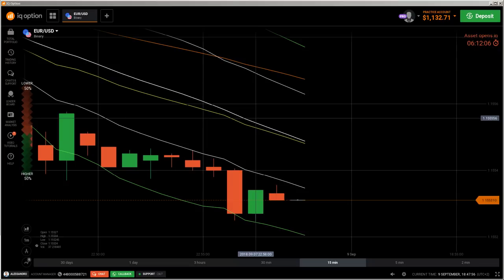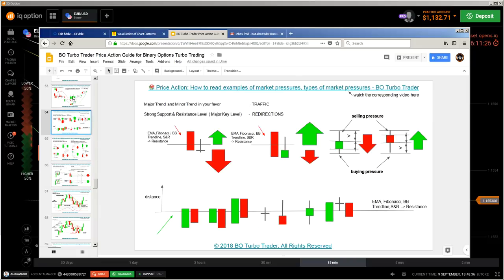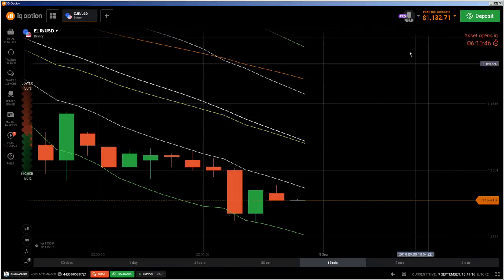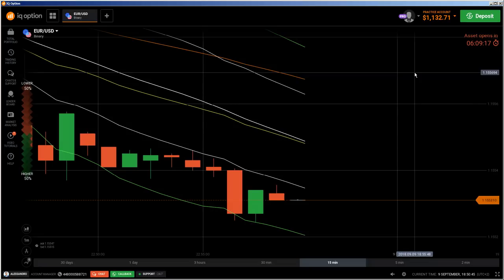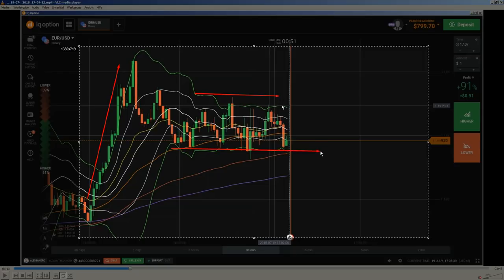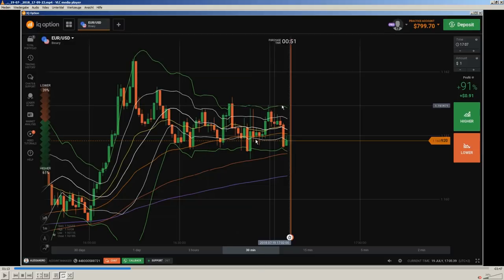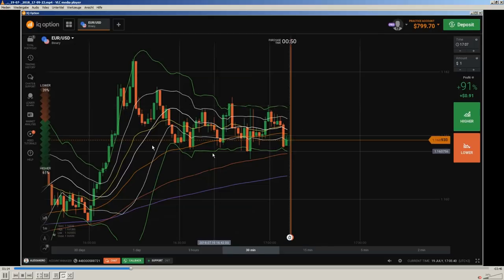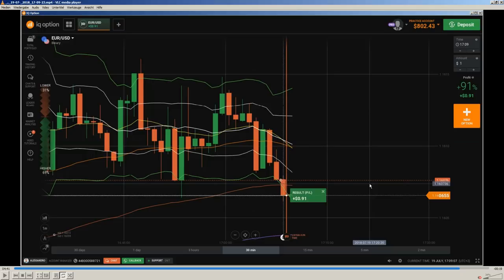📐 Technical Analysis: Candlestick Chart Online Trading, advanced technical analysis, ohlc chart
Technical analysis is a form of analysis used by traders to evaluate future price action based on historical price data. This article looks at five advanced approaches to technical analysis to help you improve your trading strategy. This video looks at five advanced approaches to technical analysis to help you improve your trading strategy. Learn to capitalize on trends like a professional trader using advanced technical indicators and chart analysis.

Technical analysis is a trading discipline employed to evaluate securities and identify trading opportunities by analyzing statistics gathered from trading activity, such as price movement and volume. Technical analysis employs models and trading rules based on price and volume transformations, such as the relative strength index, moving averages, regressions, inter-market and intra-market price correlations, business cycles, stock market cycles or, classically, through recognition of chart patterns.

What is 'Technical Analysis of Stocks and Trends' Technical analysis of stocks and trends is the study of historical market data, including price and volume. Using both behavioral economics and quantitative analysis, technical analysts aim to use past performance to predict future market behavior. Technical analysis is a method of examining past market data to help forecast future price movements. Using different tools, indicators, and charts, traders can spot important price patterns and market trends, and then use that data to anticipate a market's future performance.

Fundamental analysis is a method of evaluating securities by attempting to measure the intrinsic value of a stock.

real time candlestick charts, ohlc chart
advanced technical analysis, ohlc chart

learn charts stock market
stock charts with indicators
candlestick investing
stock chart analysis
trading chart analysis
how to read stock market graphs
stock market
how to read stock market charts

indian stock market analysis
historical stock charts
best candlestick chart app
barchart stocks
gold technical analysis
stock market chart
technical analysis basics

market chart analysis, candle chart analysis
real time candlestick charts, ohlc chart 2018
options technical analysis, online trading

crude oil technical analysis
stock technical analysis tools, ohlc chart